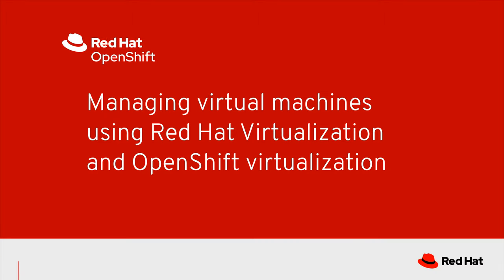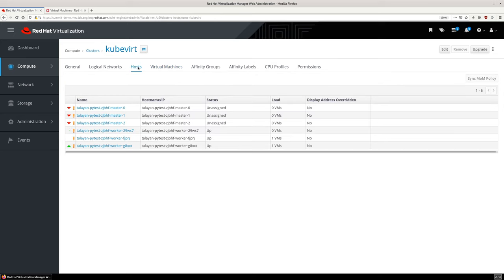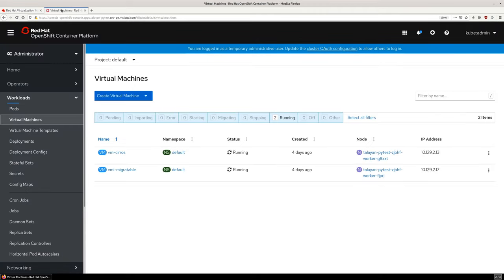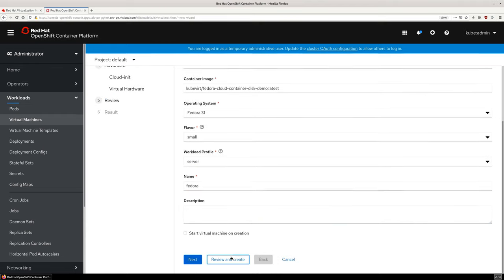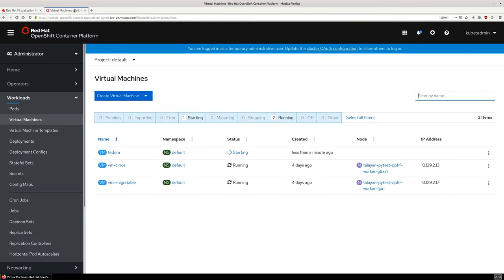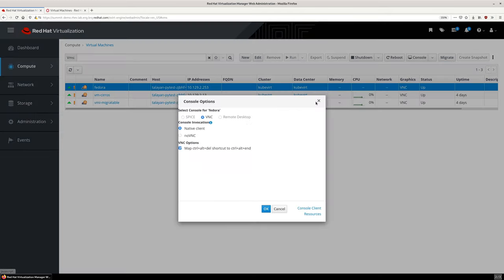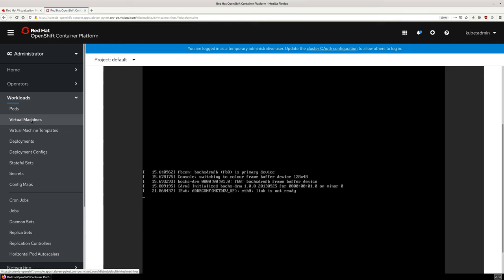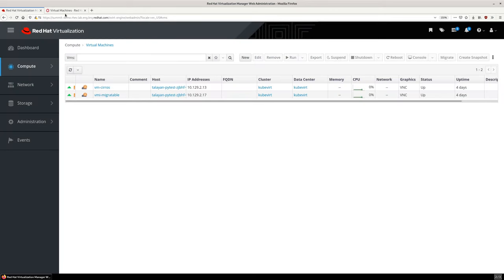Integrated, unified container and VM management with RHV and OCP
Integrating applications which have components spanning both virtual machines and containers can be a challenge, both from a technology and from a management perspective.  OpenShift virtualization allows developers to deploy and manage virtual machines in containers with the same tools and processes that you use for other containerized applications.  But, what about the VM administrator?  Are they ready to modernize their management tools and processes?

This demo shows using both the RHV and OpenShift administrator consoles to manage a single virtual machine.  It is possible to have a seamless experience for both applications and administrators for integrating VMs and containers with Red Hat Virtualization and OpenShift virtualization!

Red Hat Virtualization 4.4, available in the second half of 2020, integrates with OpenShift virtualization providing common management of VMs deployed to both platforms.  VM creation and management, including live migration, editing and assigning resources, console access, and other lifecycle operations on the OpenShift platform, are all accessible from the Red Hat Virtualization Manager interface.

If you’re interested in more information about OpenShift Virtualization or Red Hat Virtualization, please